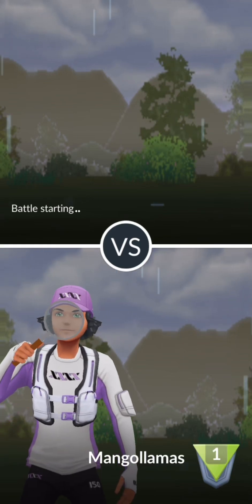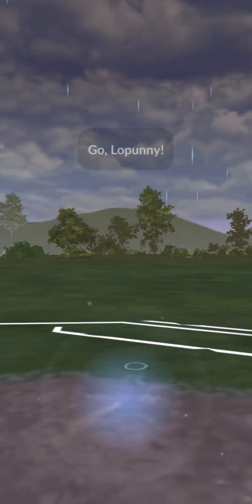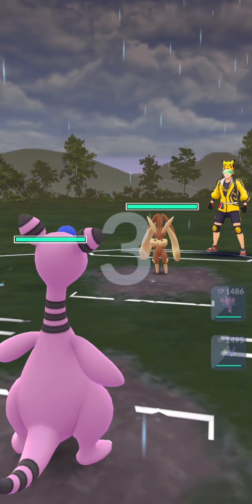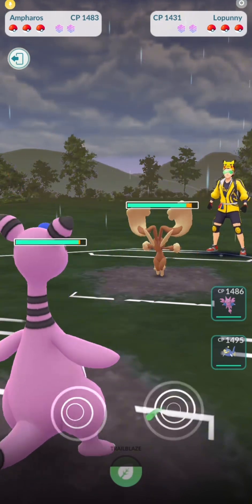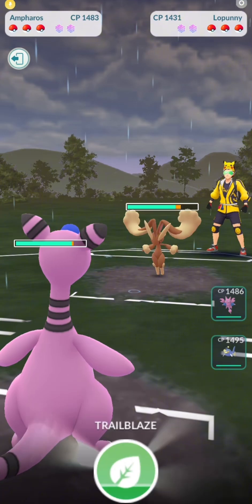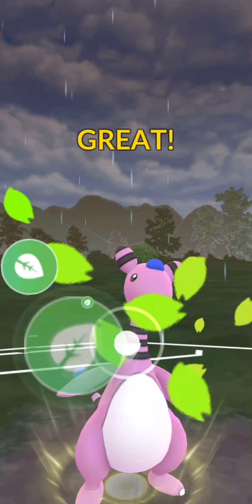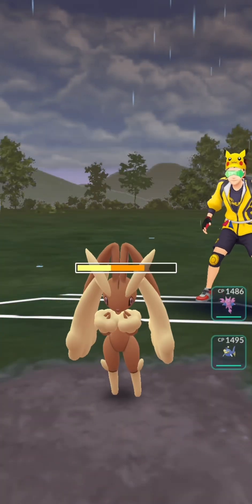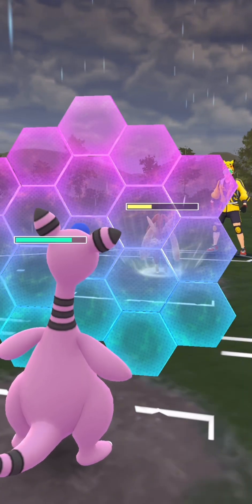Fresh New Meta Great League Pokemon Go Team Line Up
I make a video everyday and I post multiple shorts everyday. 🔥🔥🔥🔥